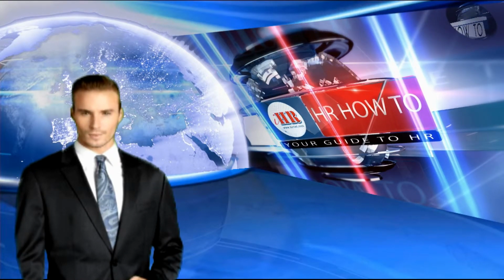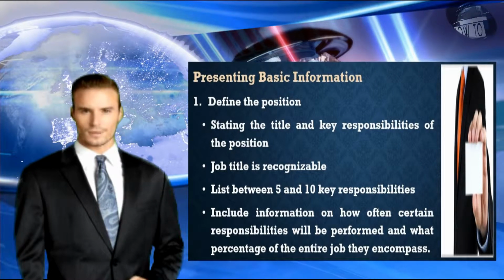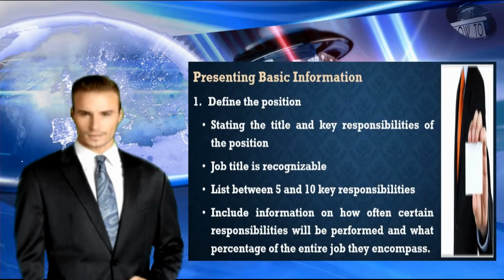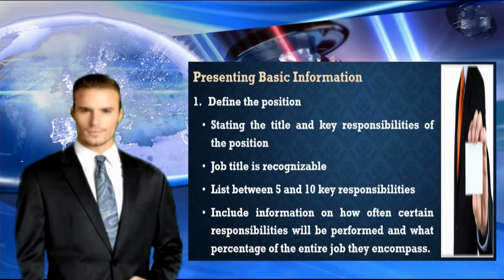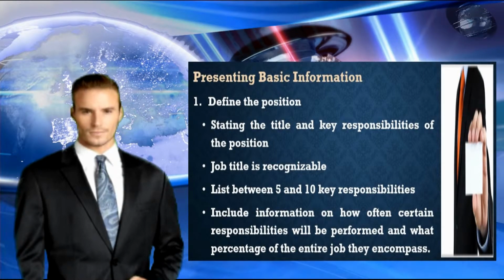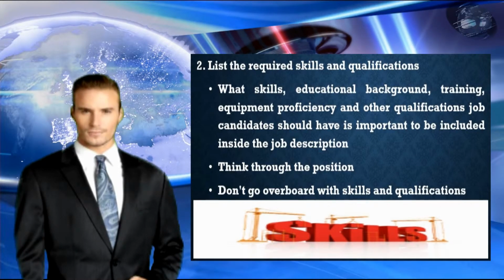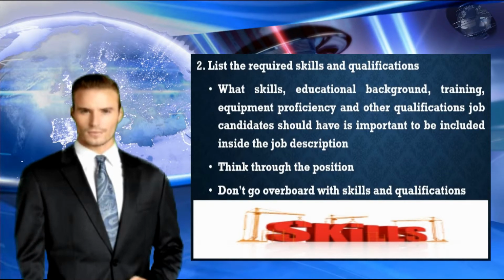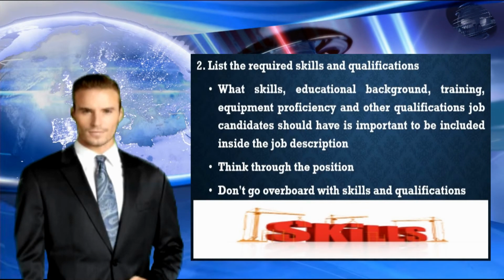How to Write Job Description part 1